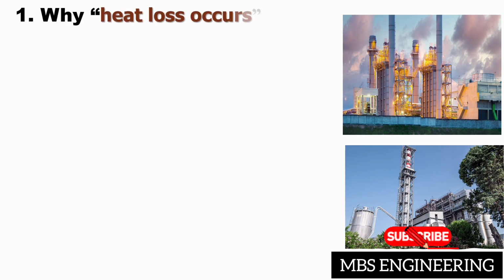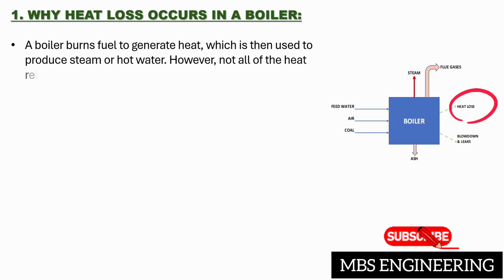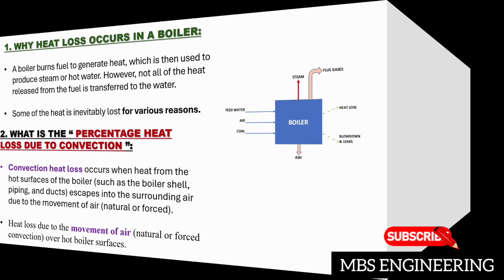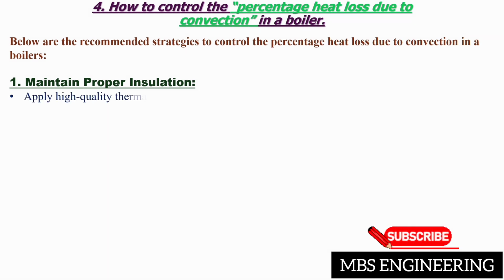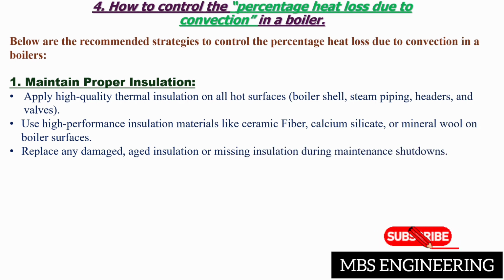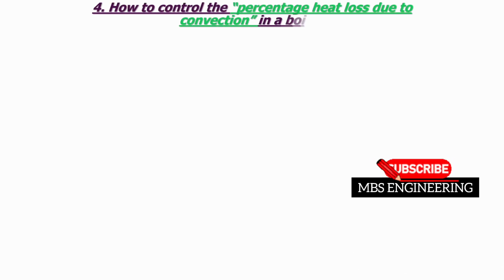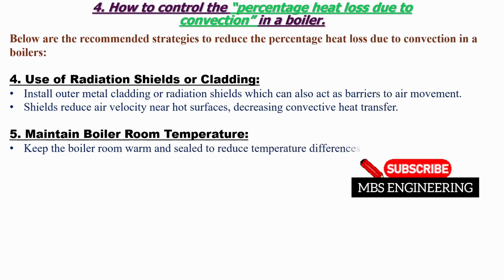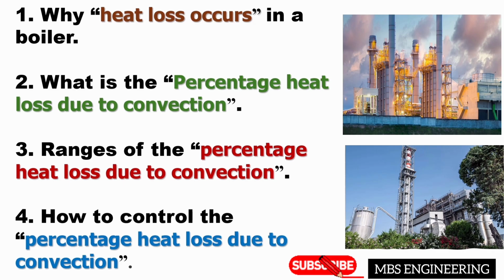CONTROL CONVECTION HEAT LOSS / HOW TO REDUCE THE PERCENTAGE HEAT LOSS DUE TO CONVECTION IN A BOILER/